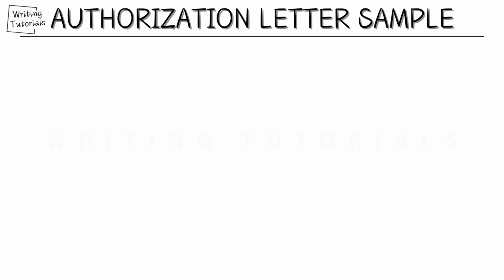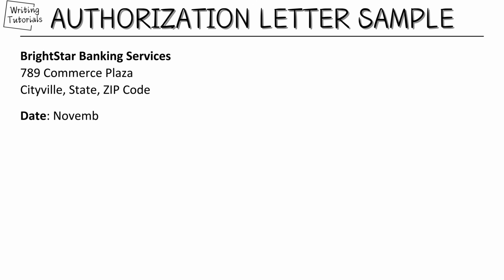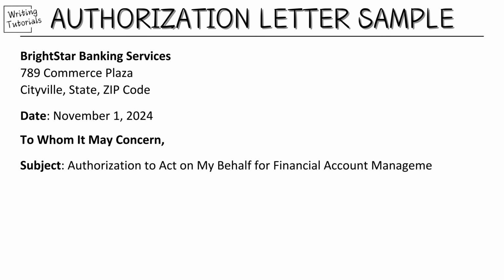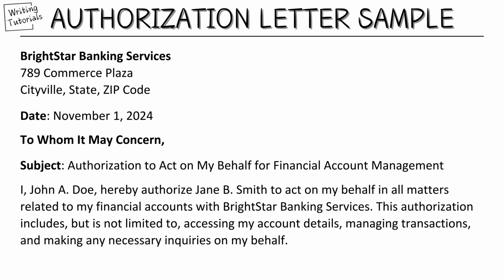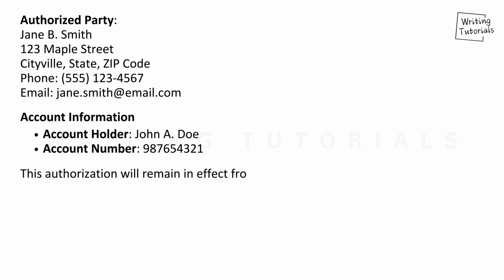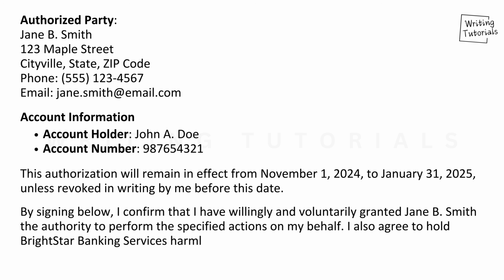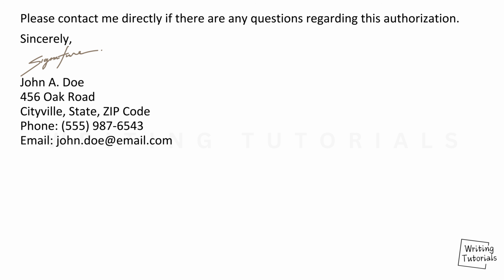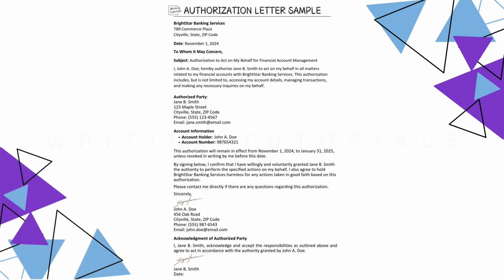How To Write Authorization Letter with Sample and Explanation | Writing Tutorials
Video Description:

In this tutorial, learn all about writing an effective authorization letter. We’ll guide you through what an authorization letter is, when you might need one, and how to write it step-by-step. Whether you're authorizing someone to pick up documents, handle your bank transactions, or act on your behalf, this video will help you craft a professional and legally sound authorization letter. By the end, you’ll know how to write with clarity and authority to ensure your instructions are clearly understood.

Questions and Answers:

1. What is an authorization letter?
An authorization letter is a document that grants permission for someone else to act on your behalf in certain situations. It specifies the tasks or actions the authorized person is allowed to perform.

2. How to write an authorization letter step-by-step?
   - Step 1: Start with your name, address, and date.
   - Step 2: Include the recipient’s name and address.
   - Step 3: Write a clear statement of authorization.
   - Step 4: Specify the authorized actions or responsibilities.
   - Step 5: Mention the duration or expiration of authorization.
   - Step 6: Sign the letter and, if necessary, include a witness or notarization.

3. Why is an authorization letter important?
Authorization letters ensure that third parties have legal permission to act in your place. They clarify responsibilities, protect both parties, and establish trust with institutions.